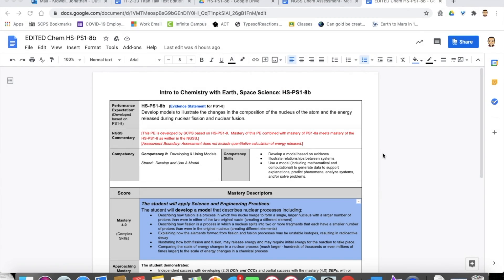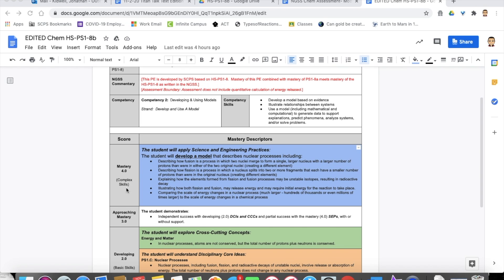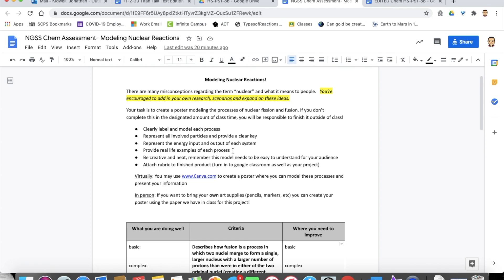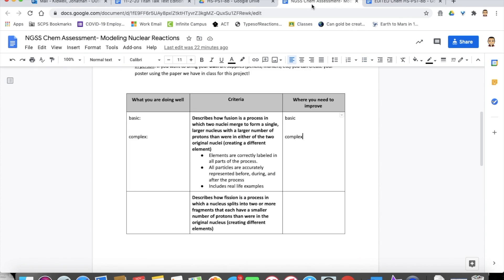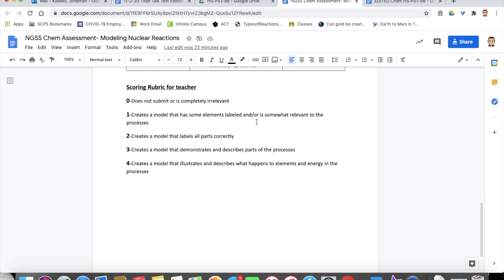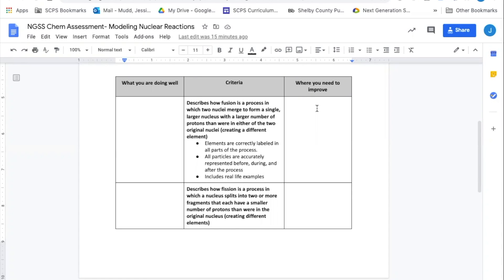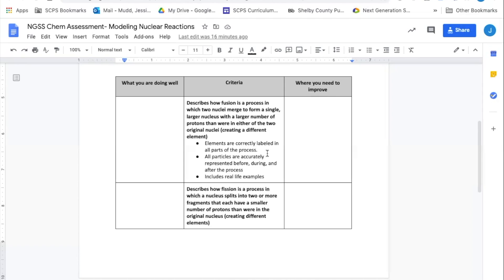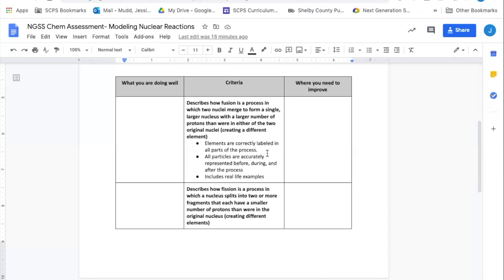Shelby Speaks: The Concurrency of Our Classrooms (Episode 13)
In this episode, we hear from Jonathan Kidwell and Jessica Mudd, both science teachers at Martha Layne Collins High School.  Via a screencast, they share their course mastery scales based on state standards, how the language of these mastery scales are used in assessments, and the importance of student self-reflection and self-assessment. Jonathan and Jessica also discuss how students in these concurrent classrooms have both in-person and virtual options to demonstrate their learning.